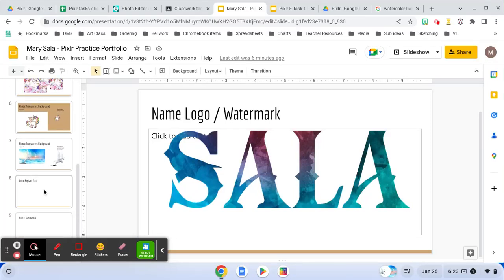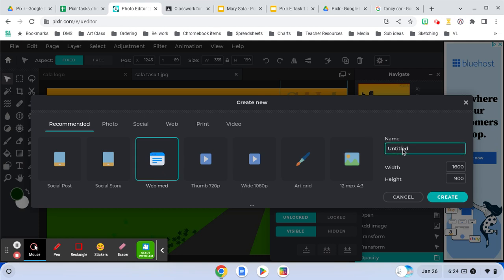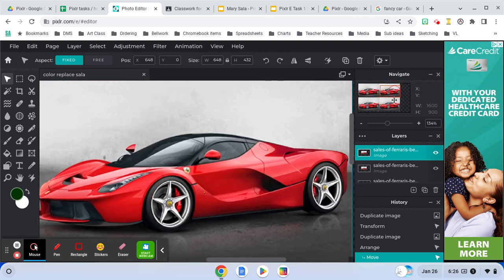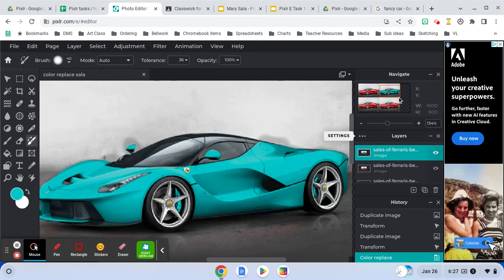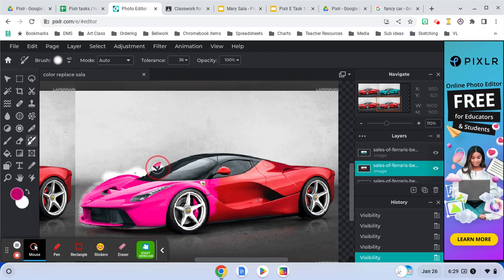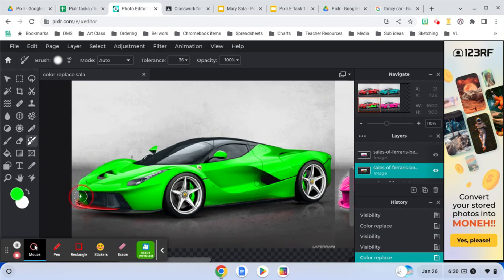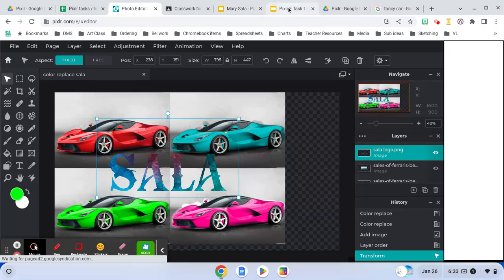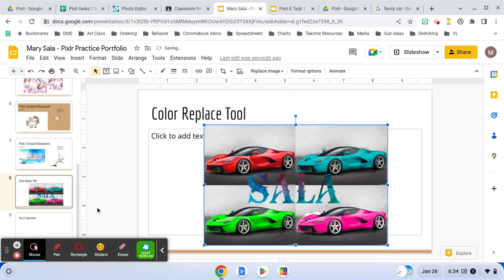color replace tool